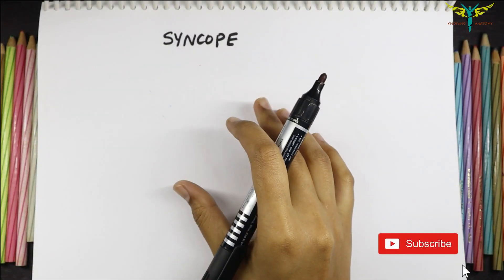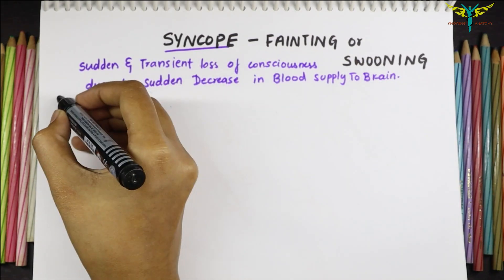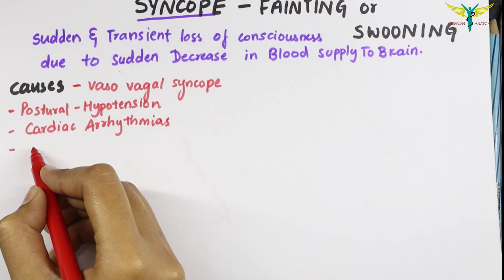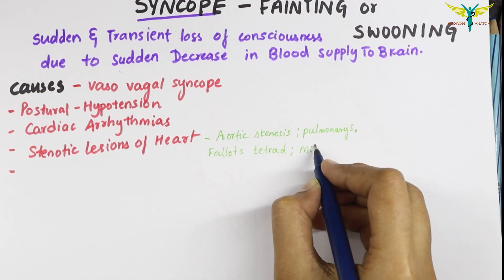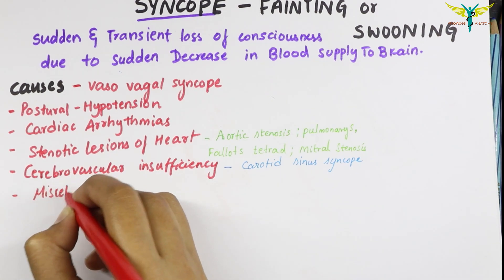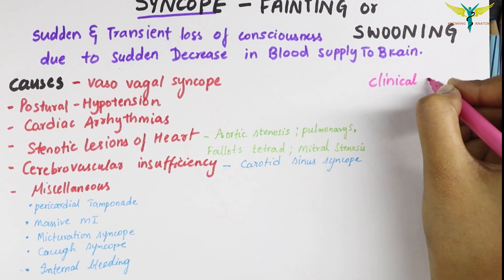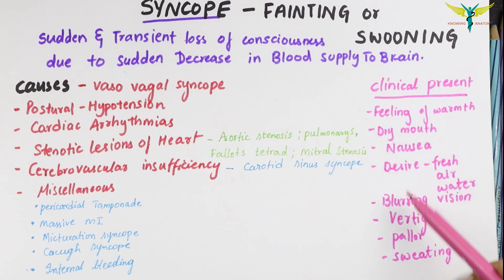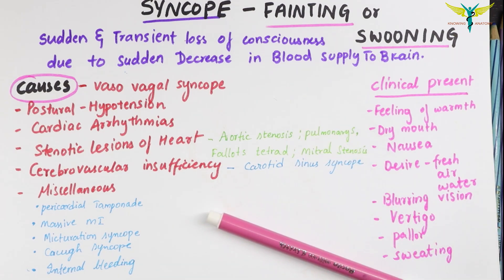Syncope / Fainting / Swooning - Medical Symptomatology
Syncope or fainting is a short-term loss of consciousness while a patient improves spontaneously. This condition is mainly seen in an elder person but it can occur at any age. It is usually related to insufficient blood flow to the brain. Seeing fearful things, standing for a long time, unusually stressed, etc. are the causes of syncope.